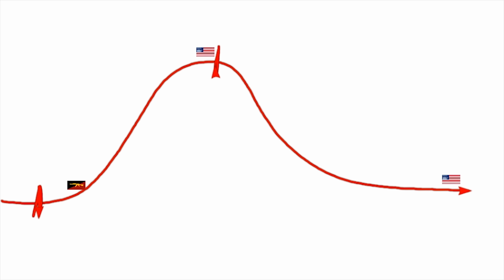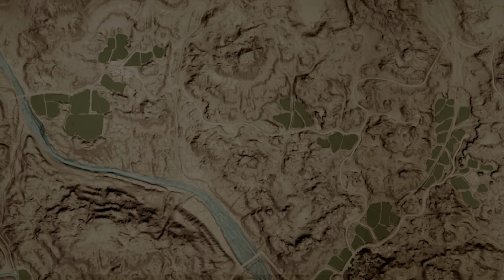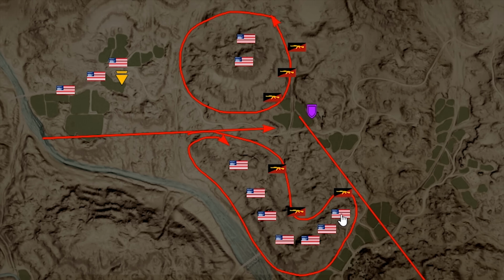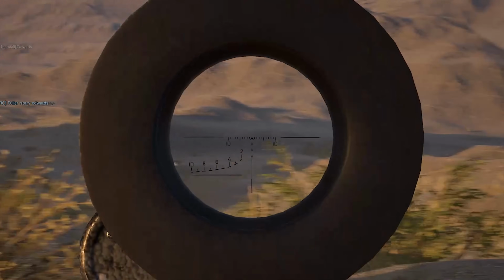Squad Gameplay Tactics and Strategies Guide: Reverse Slope Defense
We're back with another Squad Gameplay Tactics and Strategies Guide video where we talk about Reverse Slope Defense!

I stream Monday through Friday from 12PM PST to 3PM PST.

My Rig:
- Case: NZXT S340
- CPU: Intel i7 7700k @ 4.8GHz
- CPU Cooler: Corsair H100i v2
- Motherboard: Maximus IX Hero
- Graphics Card: MSI GTX 1080
- RAM: G.SKILL Ripjaw 32GB DDR4
- Power Supply: Corsair 650w
- SSD: Samsung 960 Evo 256GB
- HDD: Western Digital 1TB

Peripherals:
- Monitor: ASUS VG248QE
- Mouse: Corsair M65 RGB
- Keyboard: Cooler Master Novatouch TKL
- Headphones: Sennheiser HD 598
- Microphone: Blue Yeti Blackout
- Mousepad: Razer Firefly
- Chair: Homall Office Chair

Outro music is Johari - Adrenaline